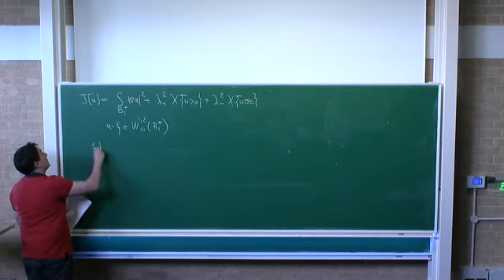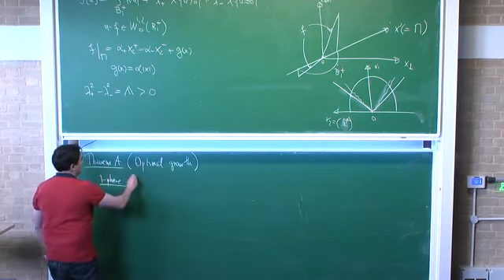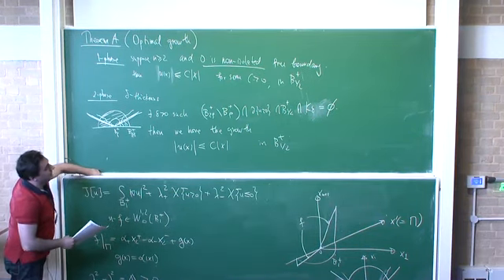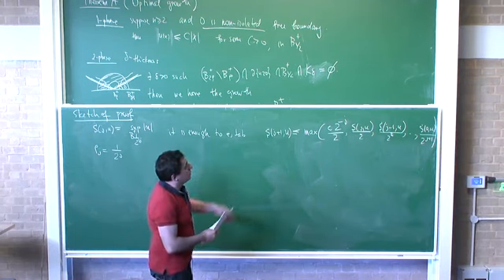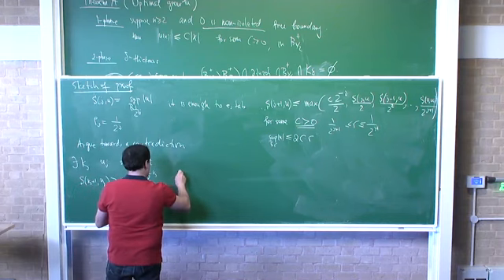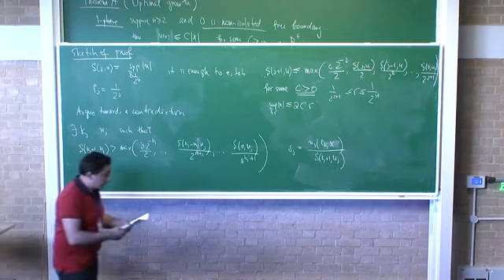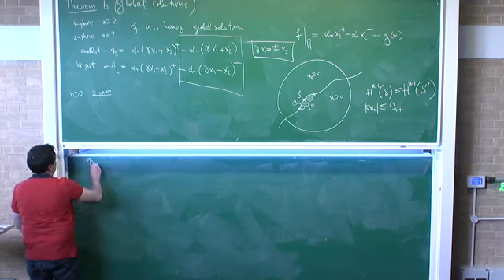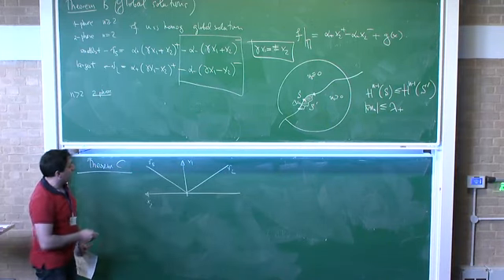Multiple Speakers | The Proximity of Free Boundary to Wedges and Planes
Title: The Proximity of Free Boundary to Wedges and Planes
Speakers:
Date: 25th Jun 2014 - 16:30 to 17:00